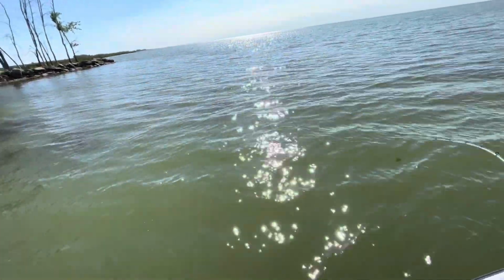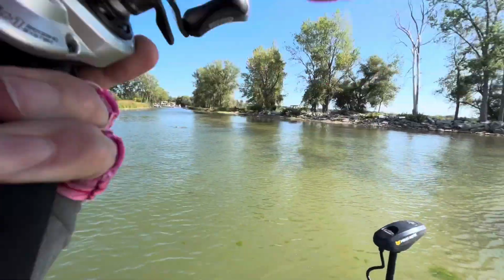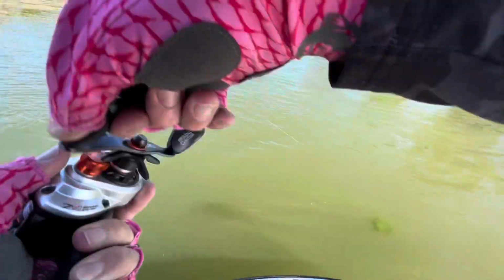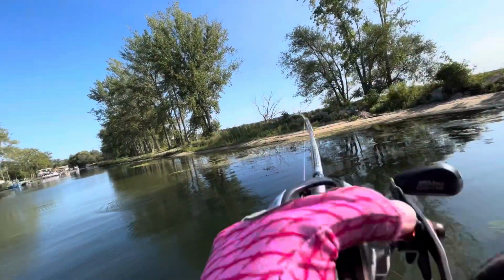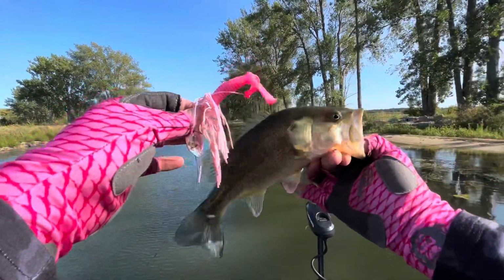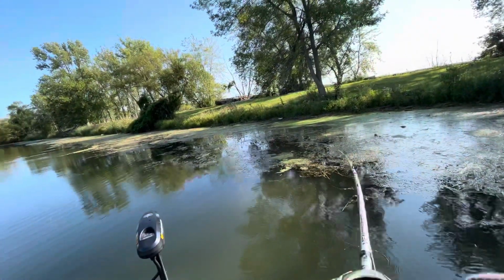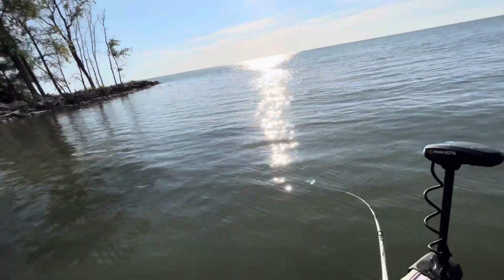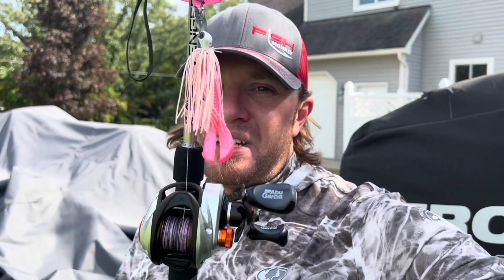The Only Bait You Need To Catch Summer Bass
Thanks for following and supporting the Blue Jay’s Outdoors community. ⤵️

If you’re looking for a premium all-natural line of CBD products, follow the link in my profile to check out all of the great products Revital Outdoors has to offer!!